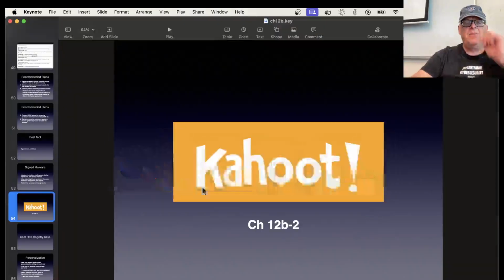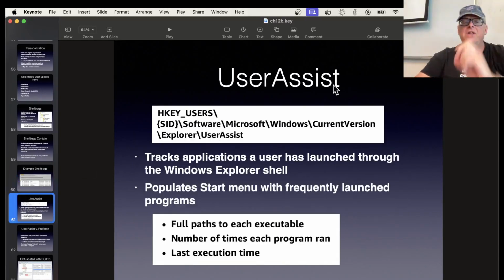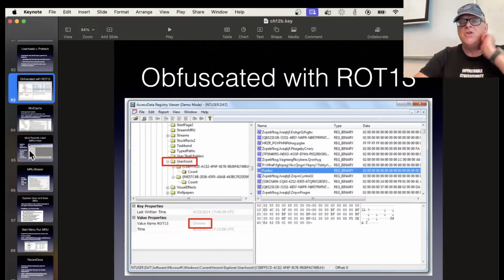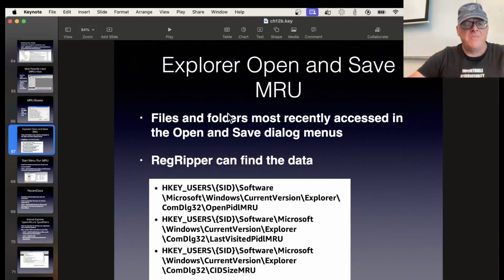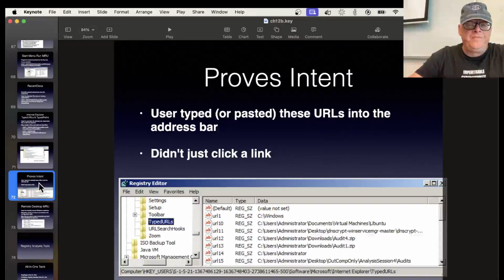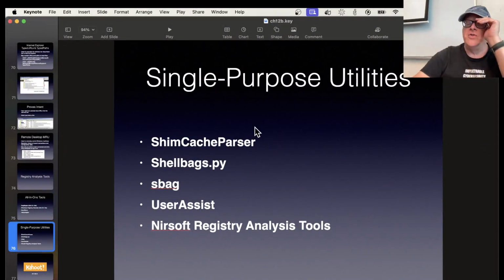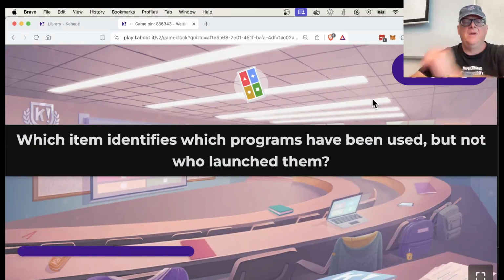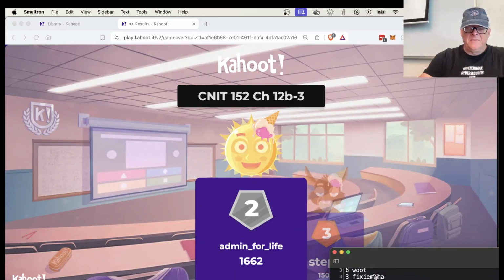CNIT 152 Ch 12b Part 2